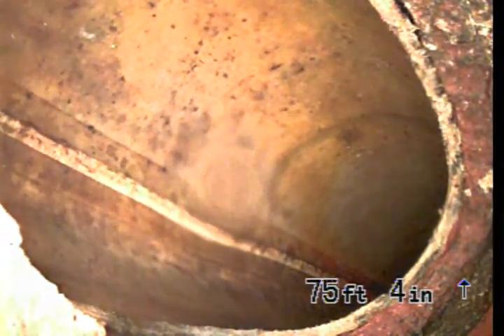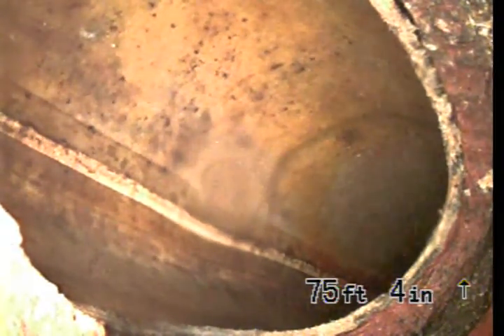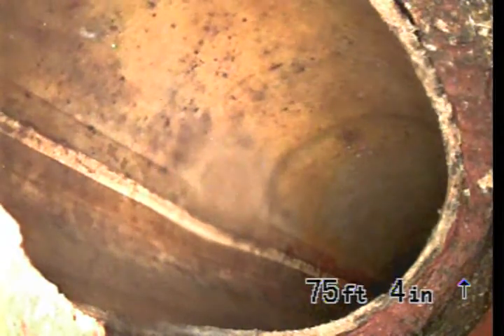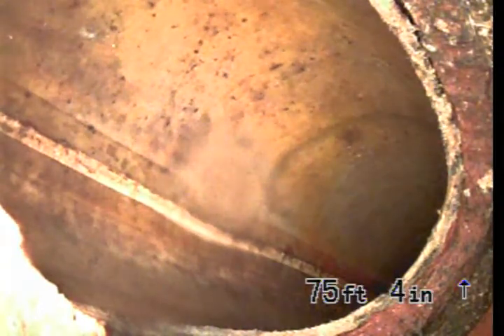1103 Magnolia St Sewer Inspection Video 8-24-2018